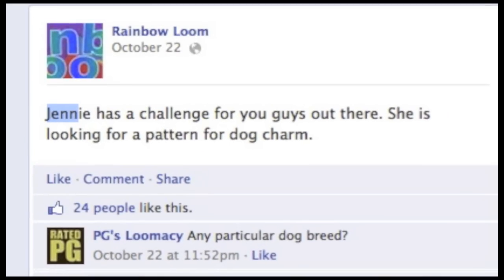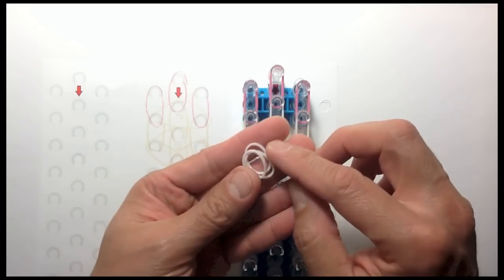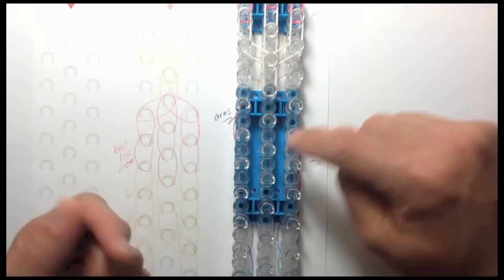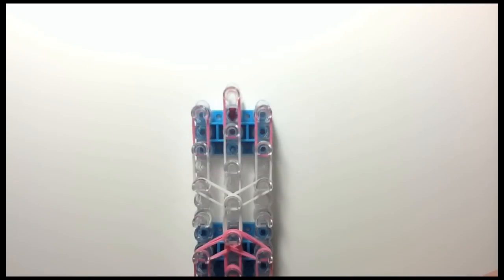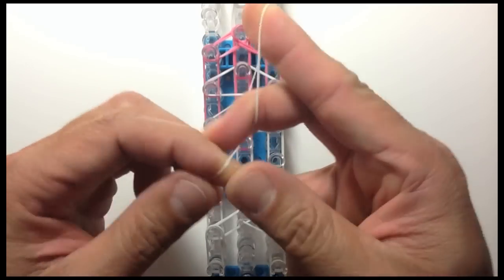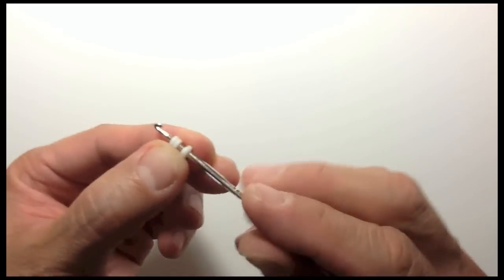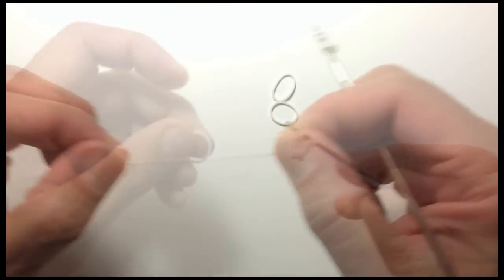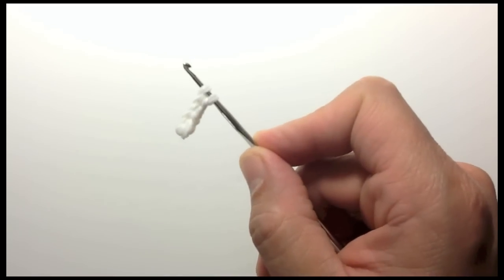Making a Poodle on the Rainbow Loom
This is a video tutorial on how to make a Poodle Charm on the Rainbow Loom.

Basic Action Figure Technique featured: Making Thinner Arms

Check out other action figures that can be made from this pattern

A PDF Companion guide for this lesson can soon be downloaded and printed

A PDF for the blank template used in planning the design can be downloaded and printed